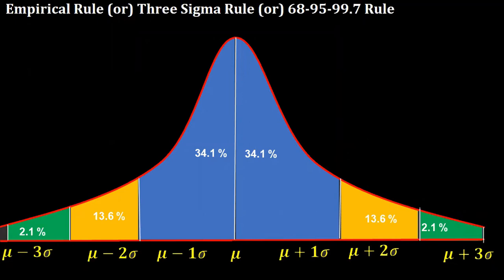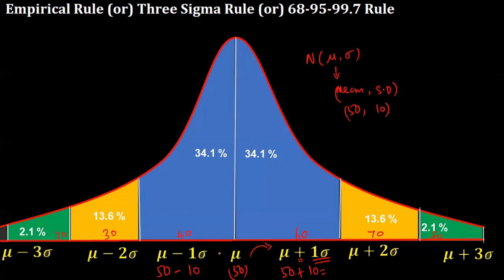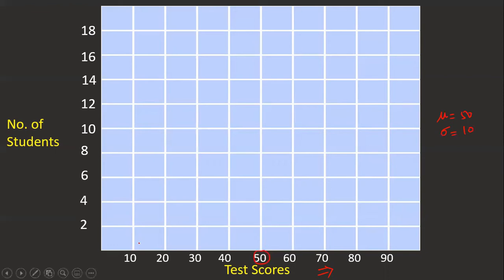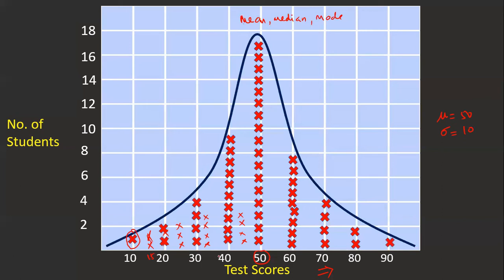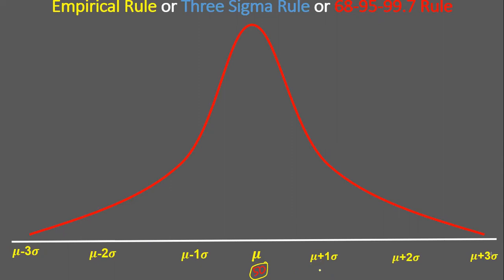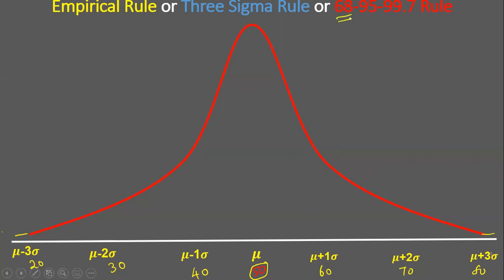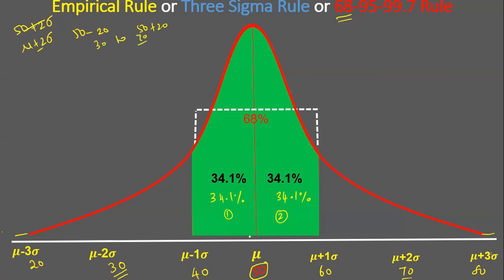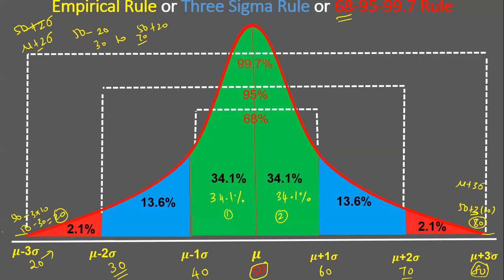Biostatistics and Research Methodology | Empirical | three sigma | 68 95 99 7 Rule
This video explains about the Empirical rule
Three sigma rule
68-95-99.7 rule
Check the other lessons in the following links:

Measures of Central Tendency | Biostatistics and Research Methodology | Median | Median | Mode This is the playlist for Measures of Central Tendency